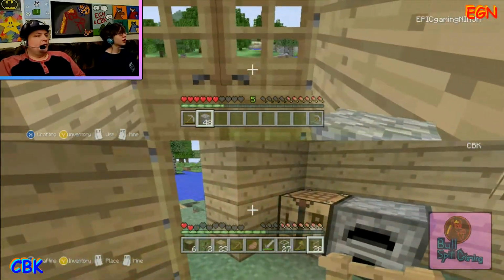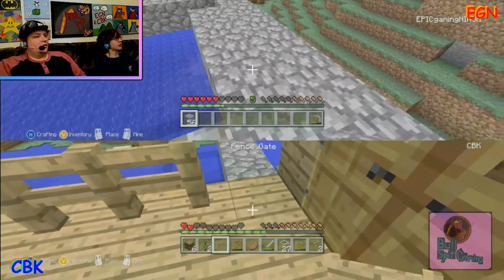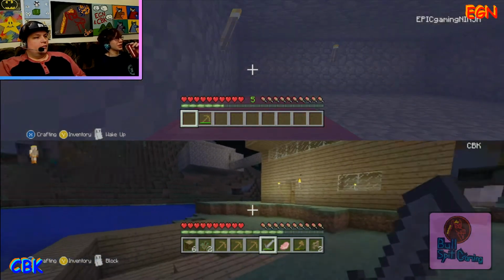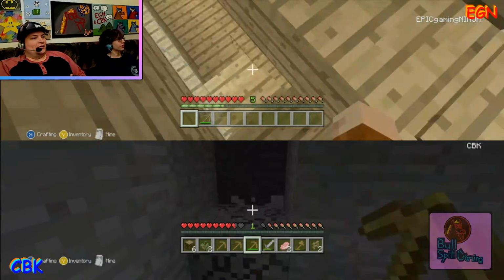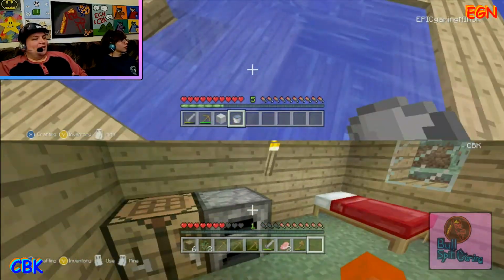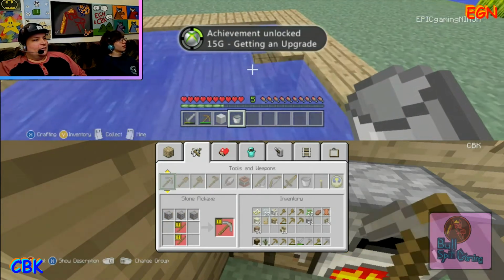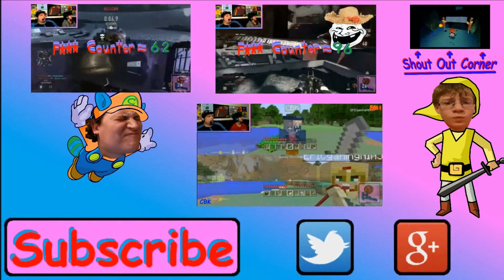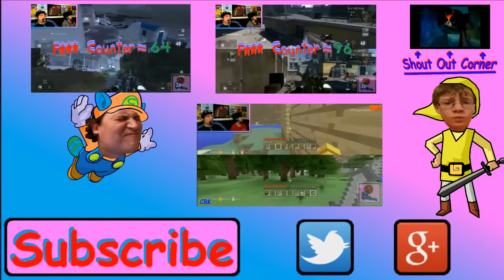Minecraft 4 - Bull Spit Gaming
Another Relaxing day in Bull Spit World.  Will CBK finally fill his hot tube.  Will the boys encounter danger on there adventures.  Probably not but lets watch anyways.